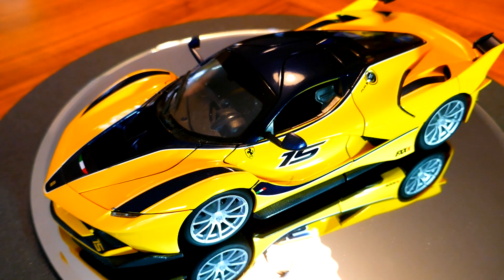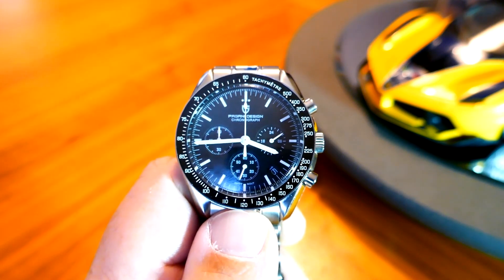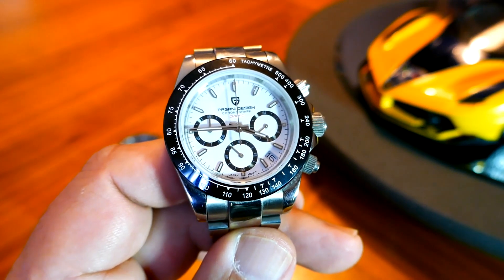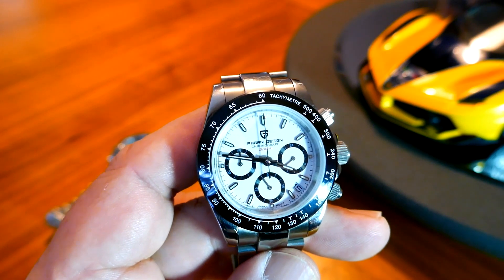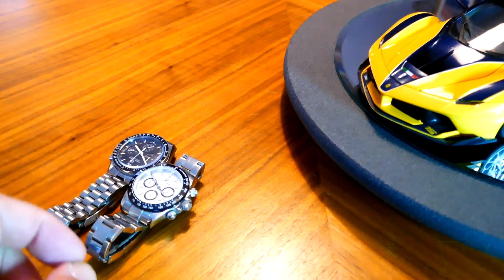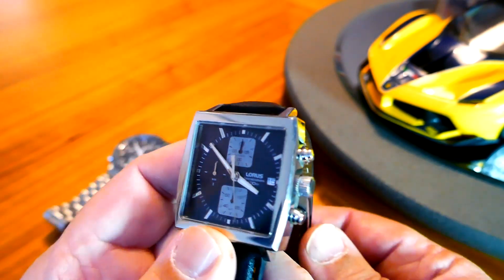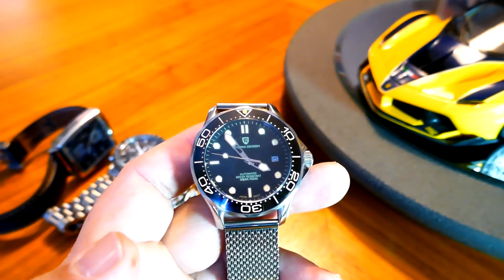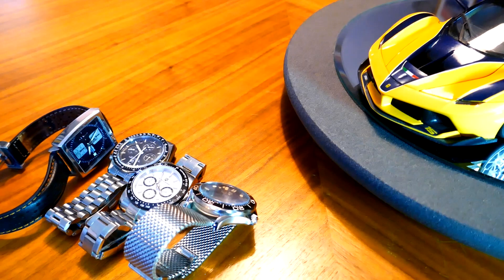My Rolex, Omega and TAG Heuer tribute watches by Pagani Design and Lorus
Just a change of pace from car model videos. This is about the tribute watches I own. If I could I would own the real things, just like I would own the cars I have models of.